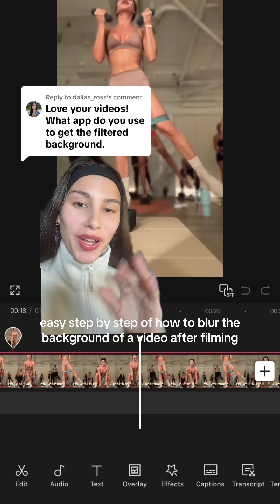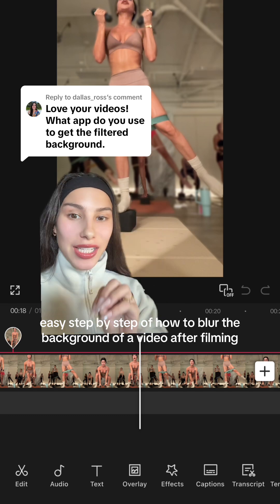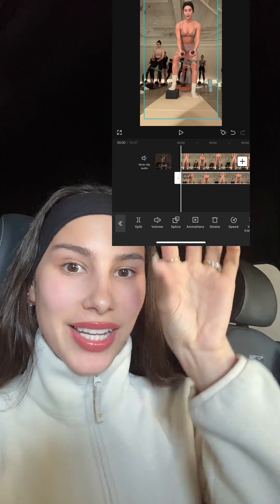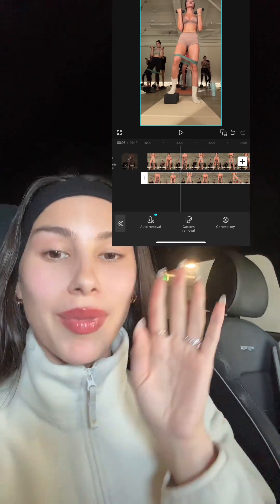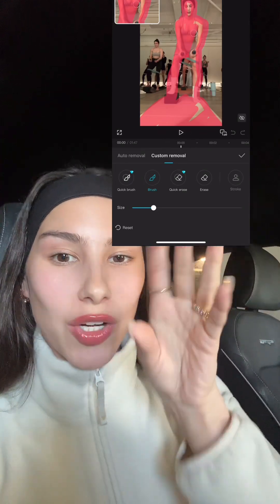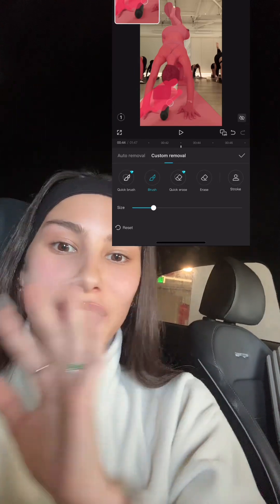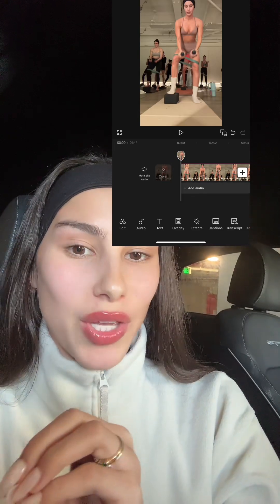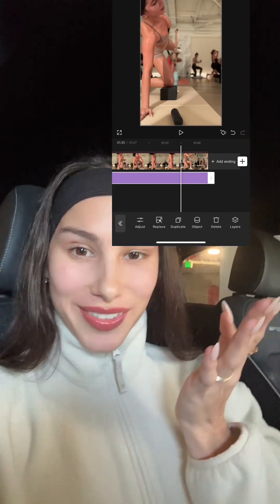greenscreen how to blur the background of a video using CapCut 🧚‍♀️ I like to do this to blur the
greenscreen how to blur the background of a video using CapCut 🧚‍♀️ I like to do this to blur the background of my workout videos #pilatesclass#pilatestiktok#miamipilates#workoutvideo#capcuttutorial#editingtutorial#workoutclass